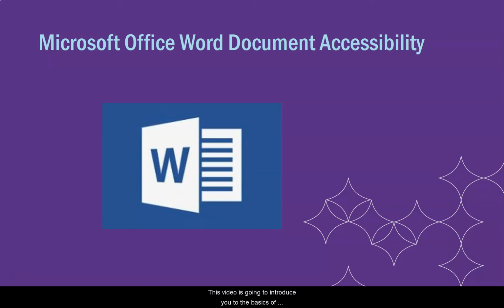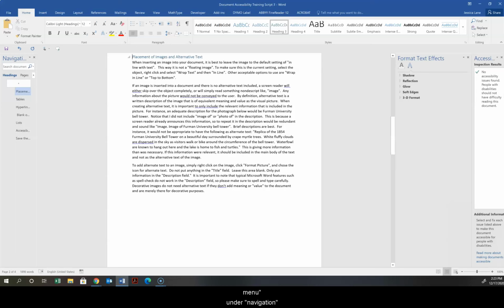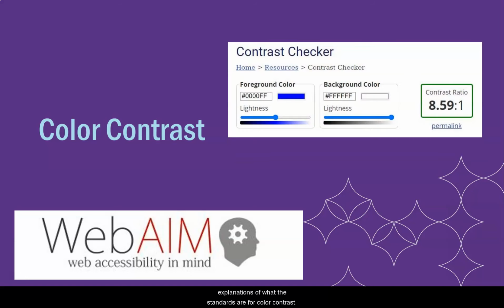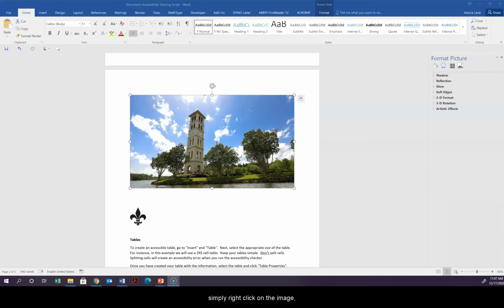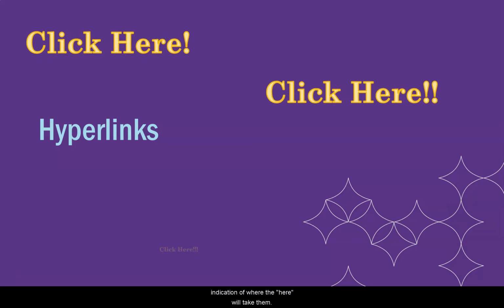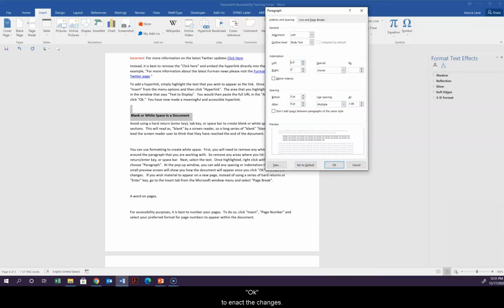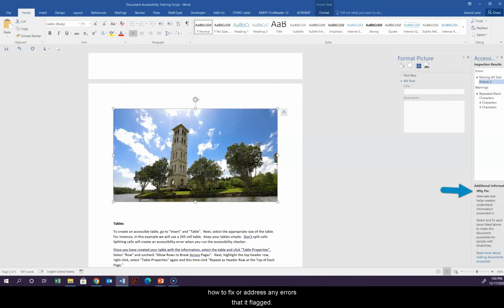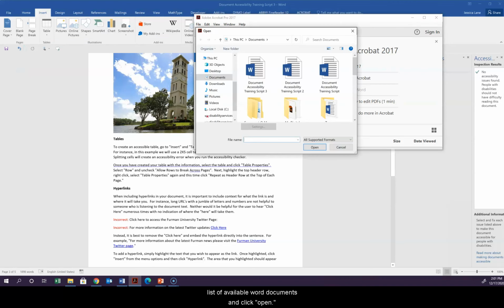SOAR Accessibility Training Series: How to Create Accessible Word Documents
This training is designed to show members of the Furman community how to format documents in Microsoft Word to ensure screenreader accessibility.